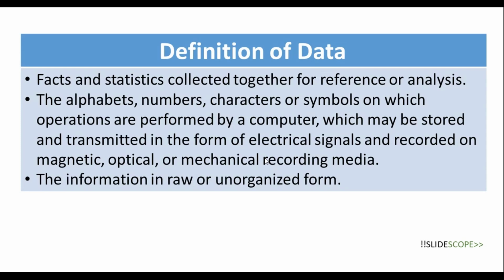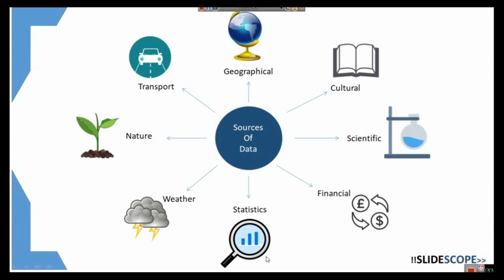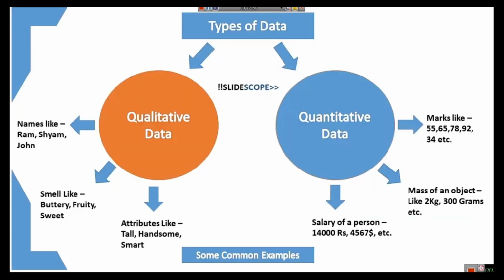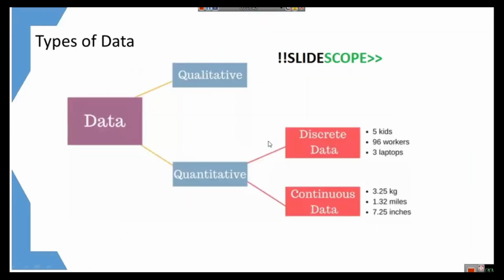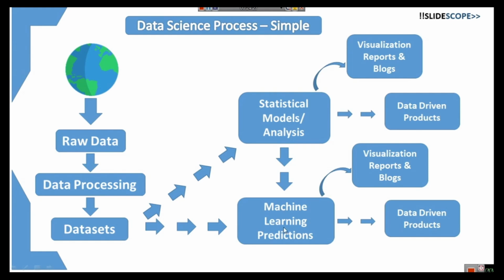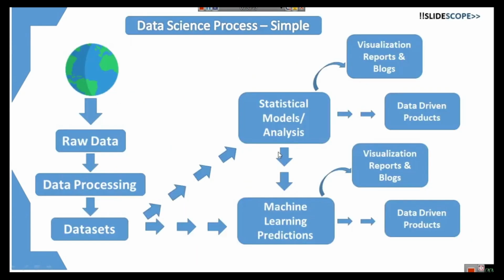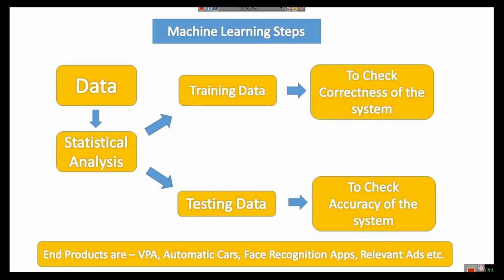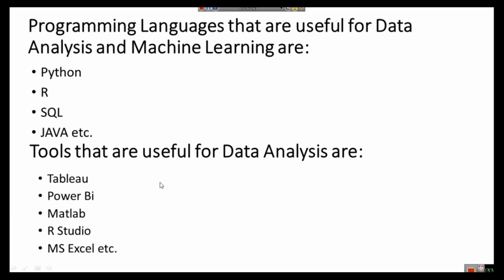Data Science vs Data Analytics vs Machine Learning - August 2024